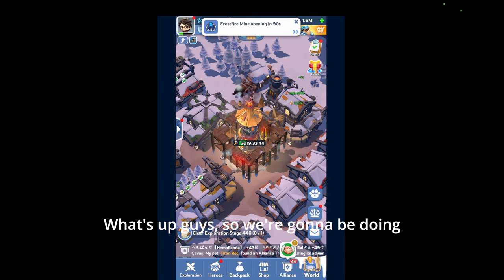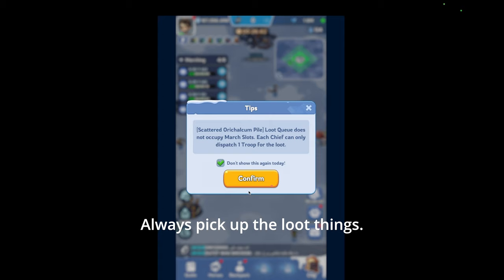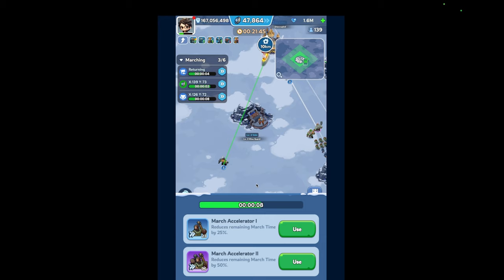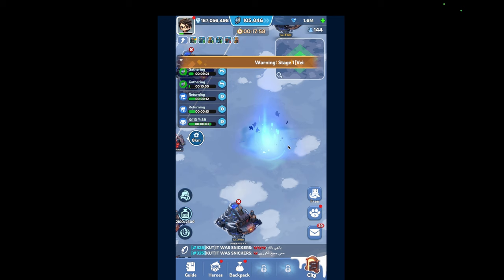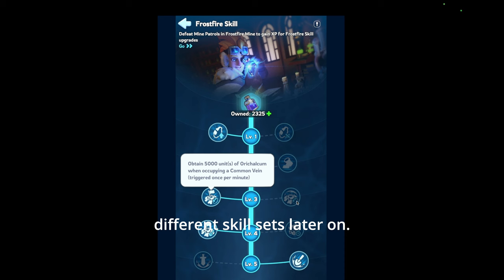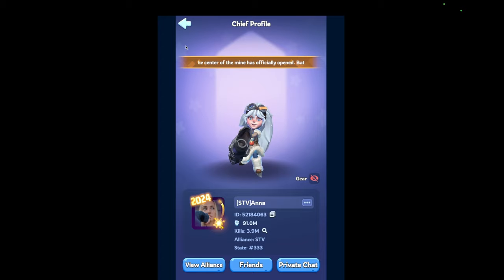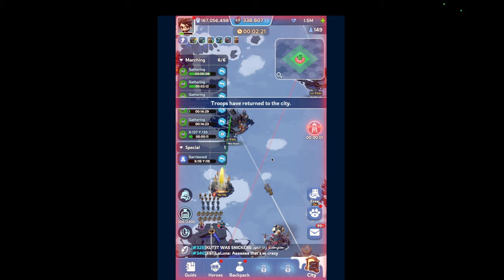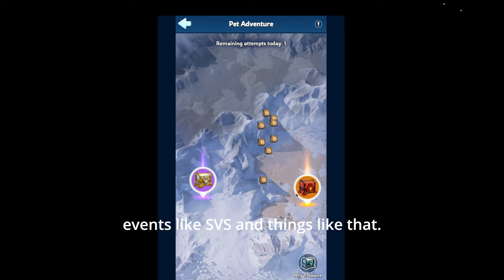Master the WOS FrostFire Event: Winning Strategies & Tips!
Whiteout Survival FrostFire Event | Gameplay for Mid to High Level Players

Hey Guys!

Here's a full gameplay of how I play the FrostFire Mine Event. I tried to cut down all the boring parts. If the video is too long, I suggest playing it at 1.25x or 1.5x speed. The purpose of the video is to show what goes on during the event and give some tips here and there. Every player's strategy varies depending on a variety of factors, but this is just how I play :) Hope you enjoy and can use some of these tips in future FrostFire mine events!

Tips:
1. Scout around in the beginning for optimal locations
2. Try to level up skill ASAP - Focus on level 2 mine patrols
3. Don't be afraid to use the free TP you have to go for the Blue Veins (especially on the perimeter)
4. Recall Gatherings if you send out heroes! Don't lose your Heroes
5. Send your strongest march to attack, then recall for another attack while sending in a secondary march to the mine
6. Try to always send out the maximum amount of marches for efficiency
7. Would avoid trying to occupy the center and focus on farming if you know you're not in the top 5 in strength

00:00 intro
01:47 Tip 2
02:23 My Skill Order (Usually)
03:33 Event Start
04:07 Tip 2
05:20 Tip 3
09:24 1st Vein Outburst
15:04 Tip 4
15:56 Tip 5
17:10 2nd Vein Outburst
20:26 Center Attack
25:07 End Result
25:40 Post Event Review